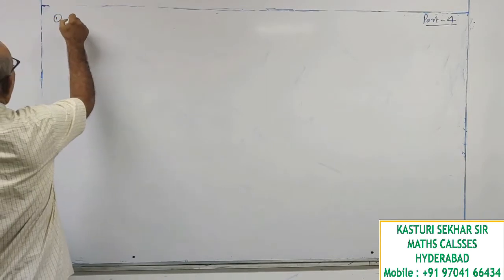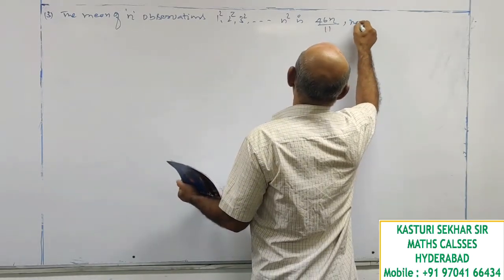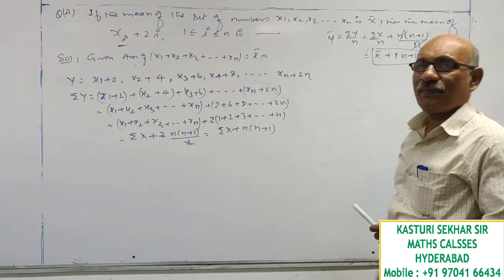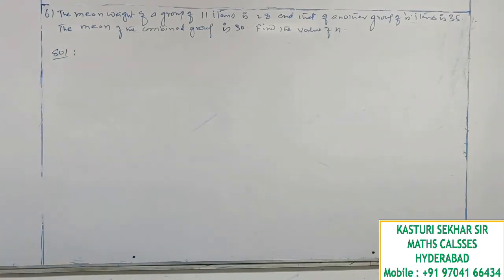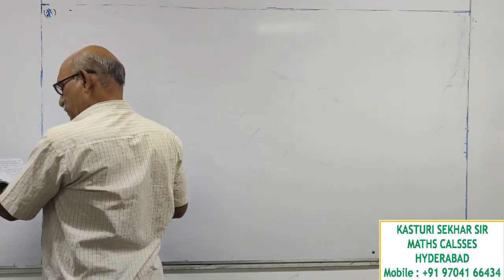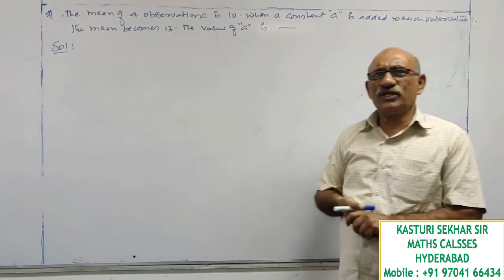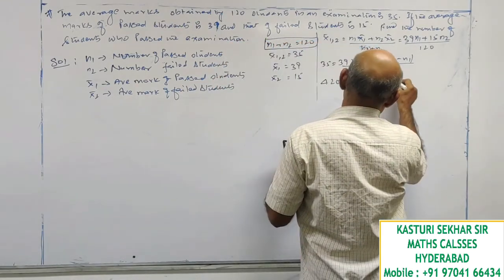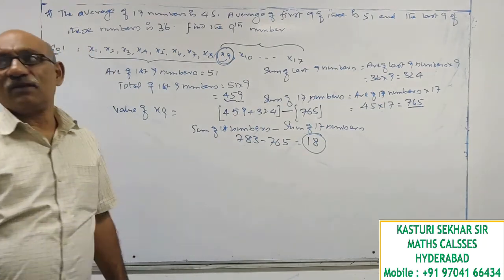Problems on AM. Central tendency class in English - 4 . CA/CMA foundation. Statistics.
CA foundation. Quantitative Aptitude. Paper 3.
This video is having solutions to various problems on Arithmetic MEAN.